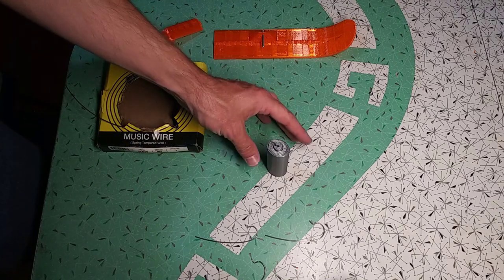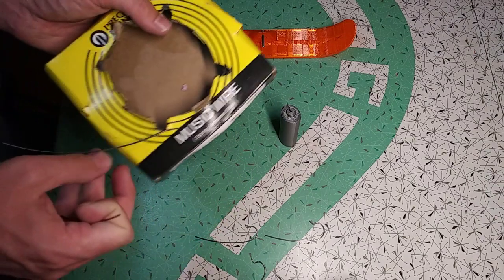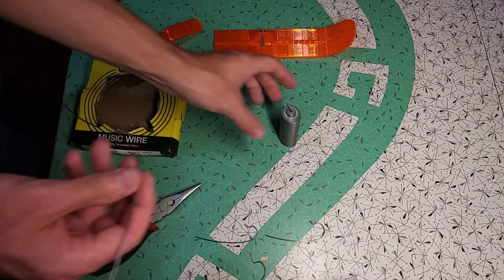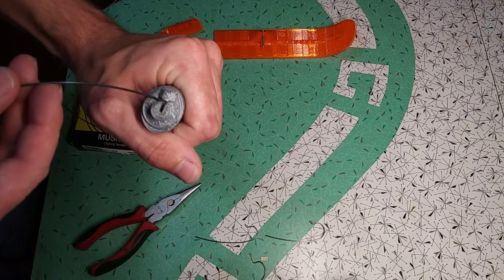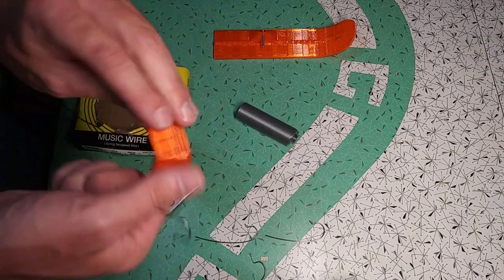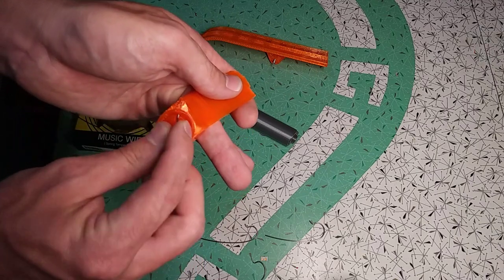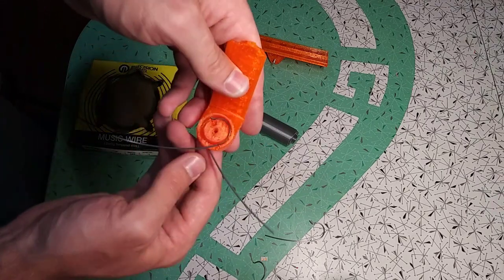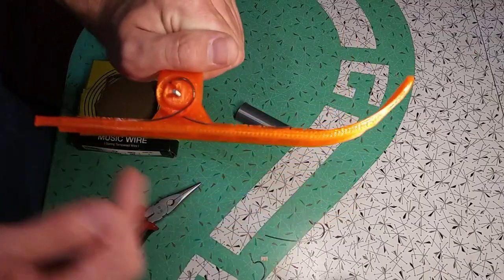Wire Bending Tool/Gig For RC Ski Adapter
Demo of 3D printed wire bending tool/jig